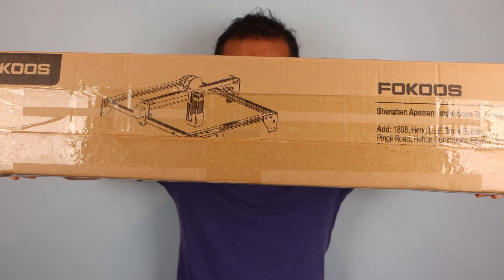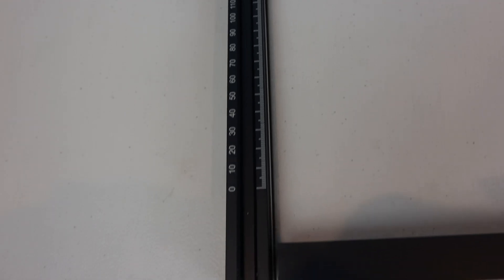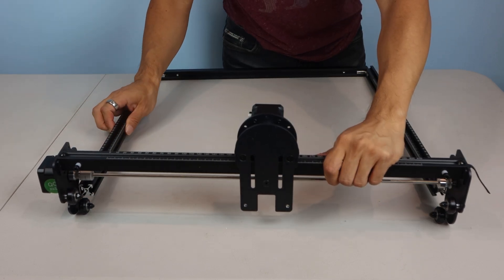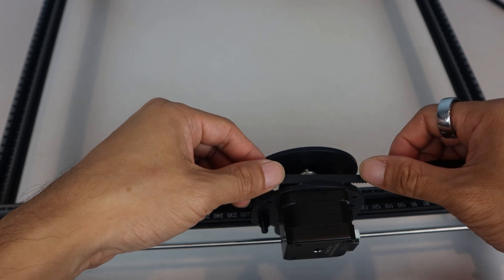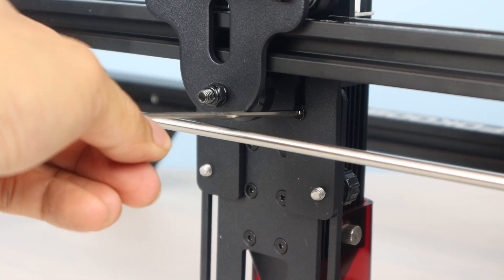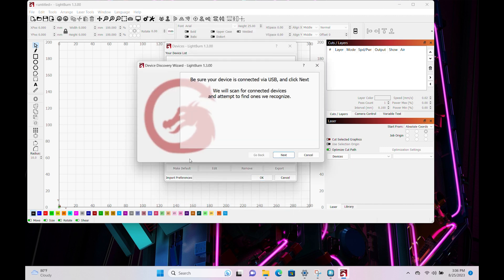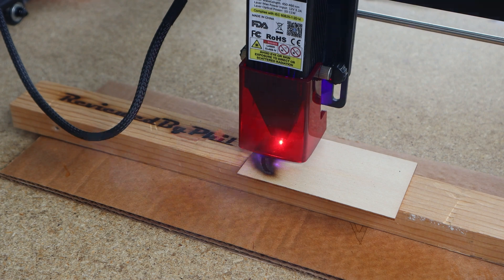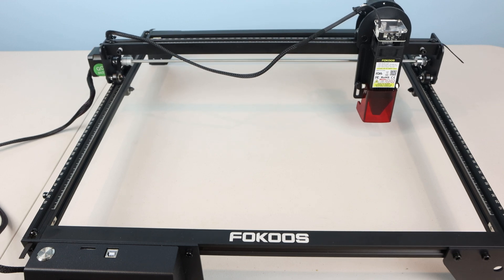Fokoos FE10 Laser Engraver Cutter Assembly and First Impressions Review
Sets up quickly, easy to use, cuts various materials, detailed engravings over a large work area.

This machine requires a little bit of assembly, but it's fairly straightforward and you can have it ready to start cutting and engraving in under 30 minutes. You can plug the machine into your computer using the included USB-C cable, or connect with it wirelessly by adding it to your home WiFi network through its control panel, though you may need to install additional drivers like a virtual COM port to communicate with it over your network.

You can find software needed to run the machine on the microSD card in the folder labeled “Softwares.” If you’re using a Mac, LaserTool is your only choice among the bundled programs. Windows users can select from LaserTool, Laser GRBL, or LightBurn, though the last one, is only free to use for 30-days, after which you’ll need to purchase a license. Unfortunately, I wasn’t able to get the Lightburn software to detect the machine, however, I did get it to connect with GRBL.

I’m not going to go too in-depth with a software tutorial, but basically once the machine is connected, you’ll load in an image, for example an SVG, JPG, or PNG. Then you’ll set the parameters for speed and power based the material you’re using. The faster/slower the speed, the lighter or darker the image will be accordingly, and the more power you set, the deep the engraving/cut will be. The recommended values for cutting and engraving various materials are in the Materials Profiles file found in the Manuals Folder on the SDcard.

Once you have the laser head over your material, set the focus height using the metal gauge column by lifting the laser and setting it under the housing at the back. Fix this position by tightening the thumbscrews at the front all the way, then you can remove the gauge. When you’re ready to start, click the Play button in the software and be sure to put on your safety goggles as the blue laser light could damage your eyes if you look directly at it. For my first attempt engraving cardboard, the laser power was probably too high as I had some areas where it cut all the way through the material. I also learned that if your surface is not completely flat, your lines will not come out straight. I ran the program again with slightly different settings and achieved much better image clarity, a finer etch with clearer details, and by taping down the cardstock, was able to flatten it's surface for straighter lines.

I tried a couple more tests of the laser including a filled text engraving into pine. The unit does have a built-in flame sensor that will stop the machine automatically if it detects a flame, but you should always be present to monitor its progress to avoid a fire. The other thing you’ll notice is that there is quite a bit of smoke and fumes produced, so you’ll definitely want to work in a well-ventilated area, invest in a fume hood, or have some kind of exhaust to quickly remove any harmful aerosols produced. There are also materials that you should never engrave or cut like PVC or vinyl which emit deadly toxic gasses when exposed to the laser.

Lastly, I tried cutting a circle out of one of the wood blanks but because the template I chose was a thick bordered circle, the wood started to burn which wasn’t ideal. I switched the setting to no fill but still ended up with 2 circles for the outline and at 80% power the laser didn’t go all the way through. On my third attempt, I switched to centerline at 100% power and that did the trick. The laser cut all the way through and I was able to remove the shape from the blank.

Overall, I found the assembly of the machine to be quite straightforward, and you can get up and running in about 30 minutes. If you’re new to laser cutting and engraving, like me, this is a great machine to get started with as it’s simple to put together, well-made, and feels pretty durable. It’s got a nice, large working area of 400x400mm, max speed of 10,000mm/min, 10W laser output, and 0.06mm laser spot for fine details. Learning all the intricacies of using the software and finding the right settings for different materials is probably the most difficult and time consuming part other than creating your own designs. However, there are plenty of stock images and templates available online and a number of laser-safe materials that you can work with like wood, denim, leather, glass, acrylic, and ceramic, so I’m pretty excited to play around with this machine some more and try it out on different things.